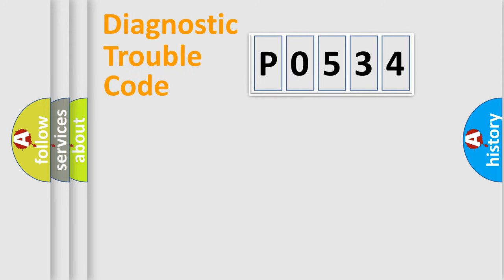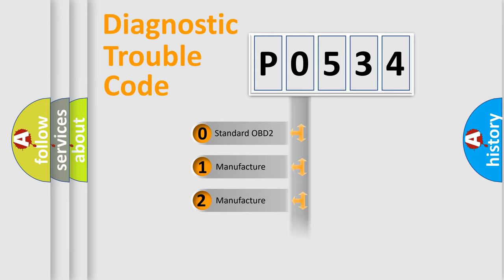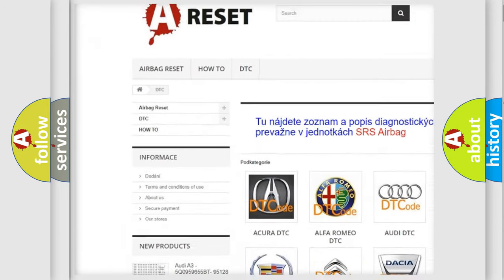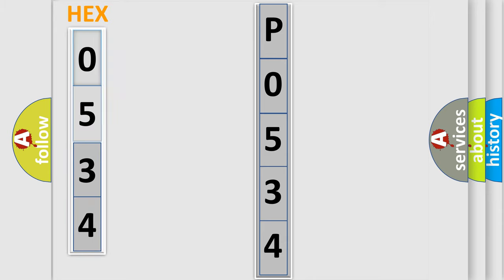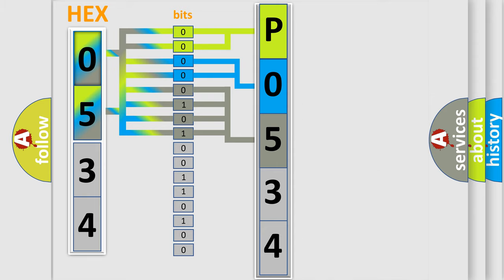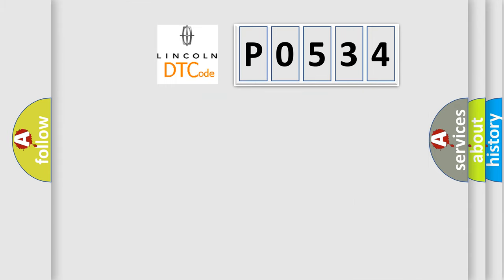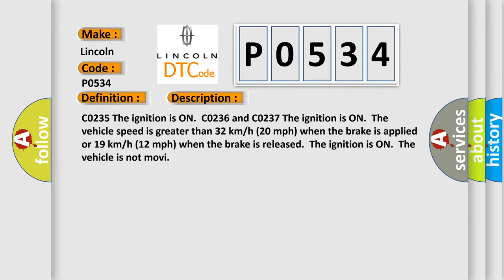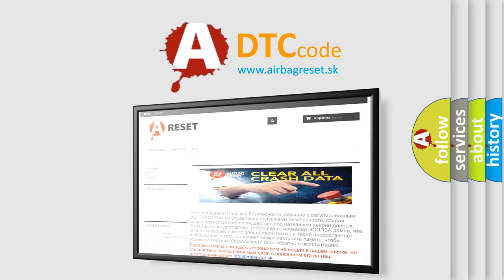DTC Lincoln P0534 Short Explanation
Contents:
0:21 Basic DTC analysis according to OBD2 protocol standard.
1:48 Insight into programming
2:58 A diagnostically understandable description of the Diagnostic Trouble Code
3:05 Basic error definition

Make
Lincoln
Code
P0534
Definition
Rear Wheel Speed Signal Circuit Open
Description